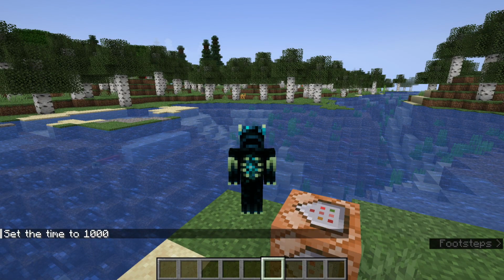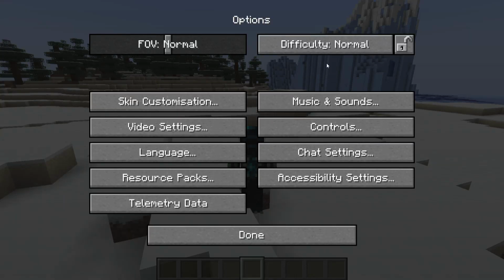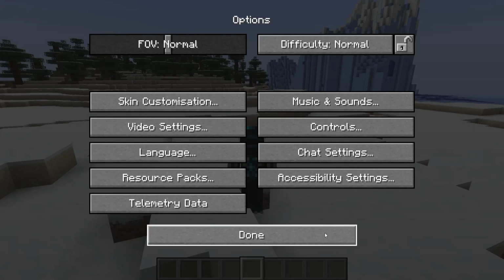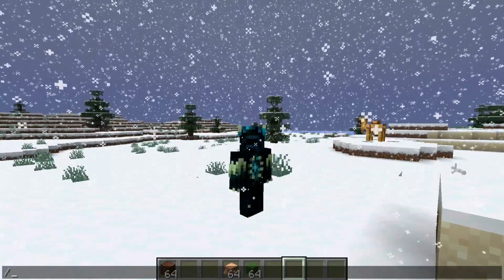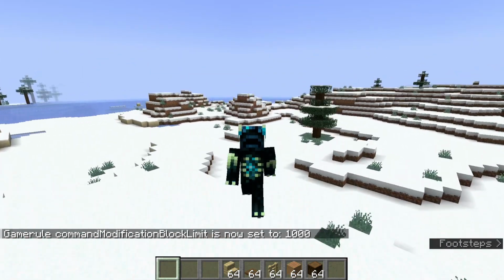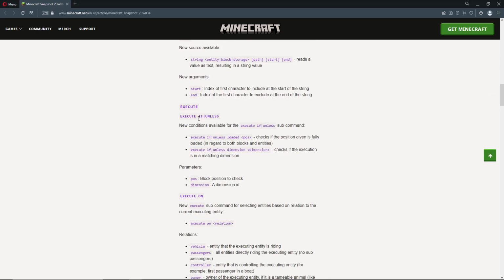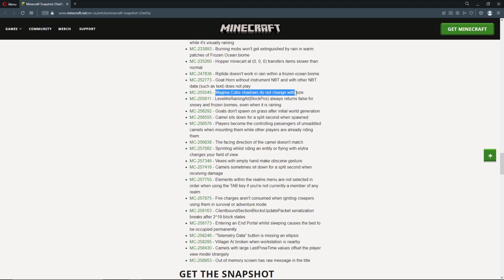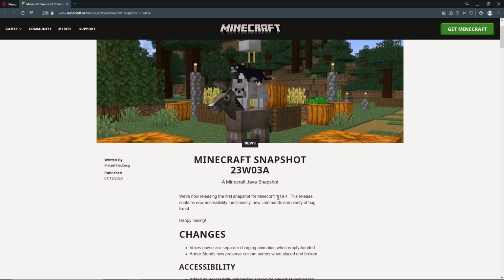Minecraft 1.19.4 - Snapshot 23W03A | New Gamerule + The BEST Change Yet!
Video Details
Today the first snapshot for 1.19.4 has released

Links
IP | belgie.playwn.co